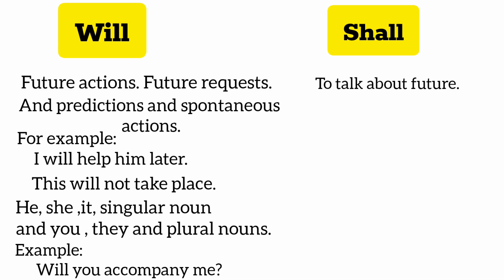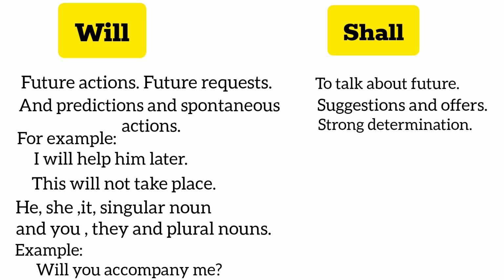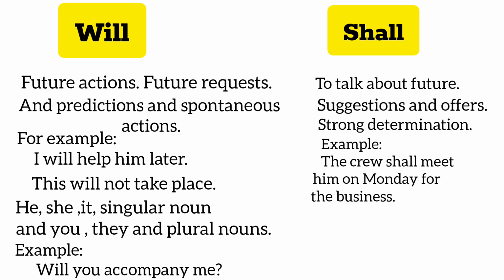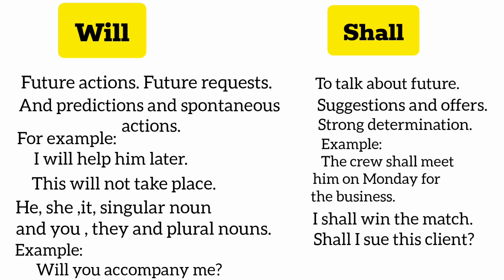Stop Confusing WILL and SHALL (Simple English Grammar)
Discover the correct use of two often-confused words in the English language: Will and Shall. Understanding the difference between these two verbs can significantly enhance your communication skills and grammar. In this video, we delve into the meanings, usage, and contexts of "will" and "shall", providing you with a clear comprehension of when to use each word correctly. Whether you're a student, teacher, or simply looking to improve your English, this explanation is designed to clarify the nuances of "will" and "shall" once and for all. Learn how to use these verbs appropriately in sentences and avoid common mistakes made by both non-native and native English speakers. By the end of this video, you'll have a solid grasp of the difference between "will" and "shall", enabling you to express yourself more accurately and confidently in English.